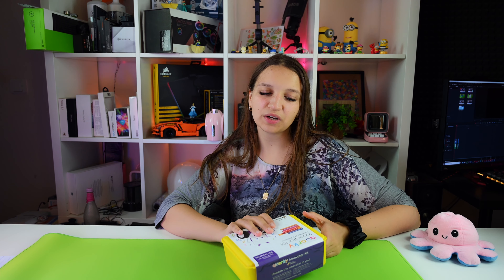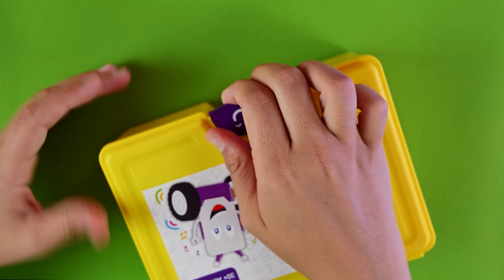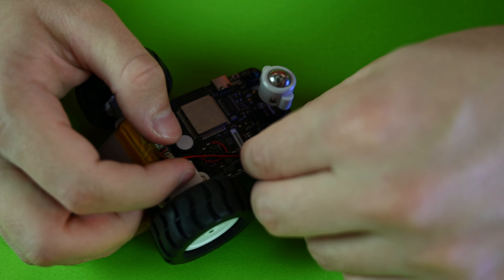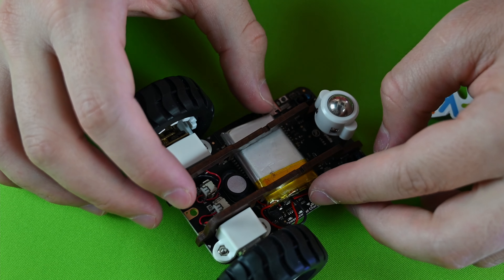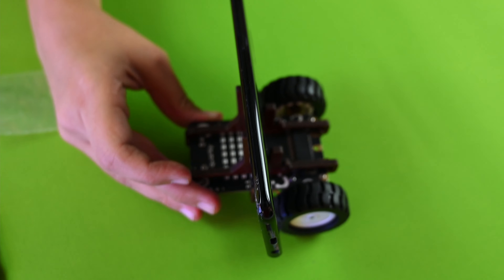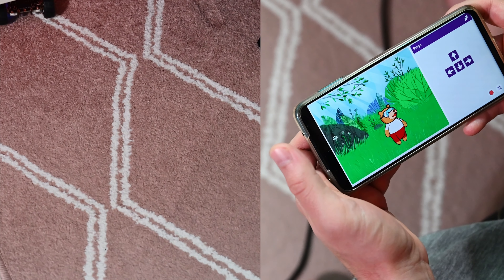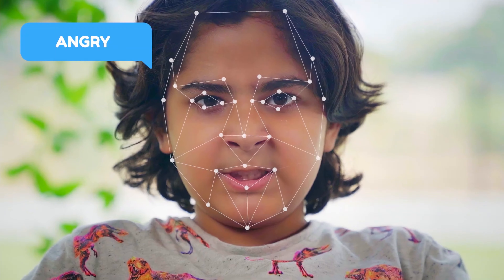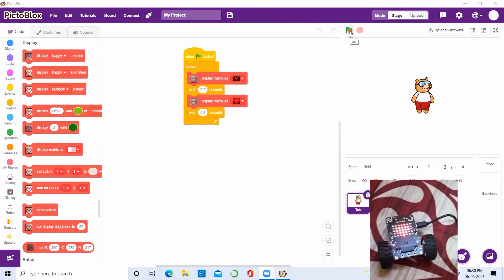Best Coding Kit For Students and Children ! - Quarky Innovator Kit Unboxing Mini Robot - Gabby Tech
►Amazon US
►Amazon UK
►Amazon Germany

In todays video I will make an overview of this cool robot - Quarky Innovator kit next Gen AI & Robotics Coding Kit